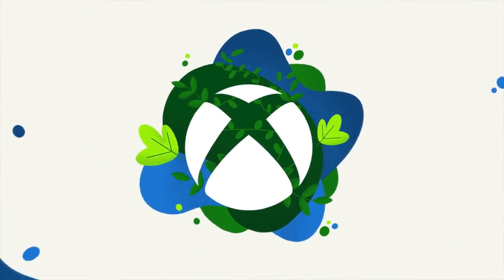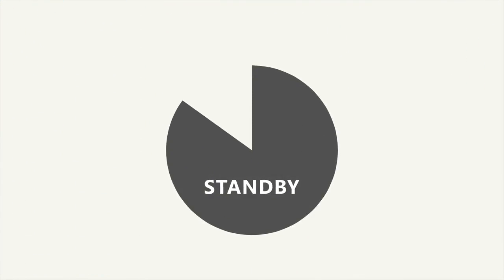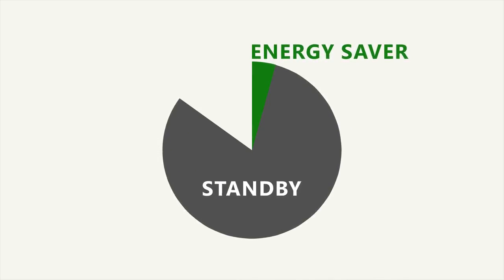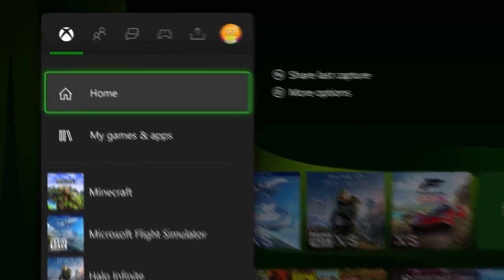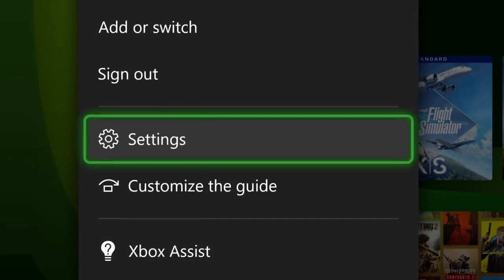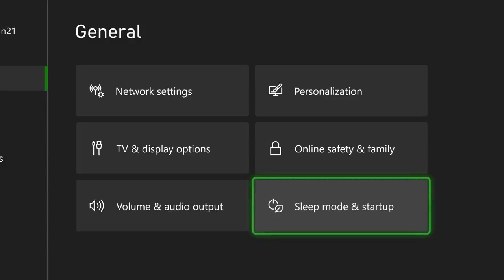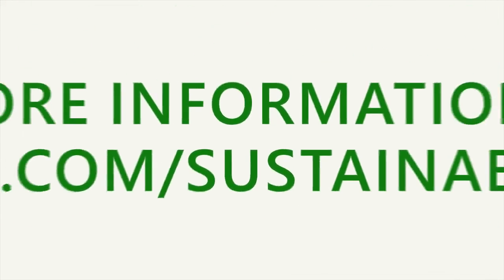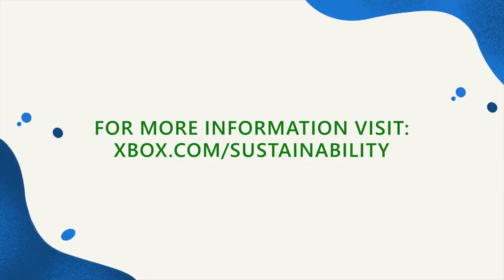how to switch Xbox to Energy Saver mode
Like & Sub's If you found the Video helpful
Your Support will motivate me to push more useful Contents
Let me know what kind of Content you want to see In comments